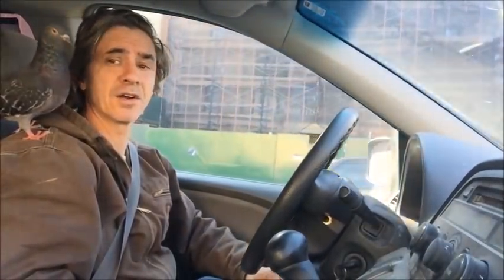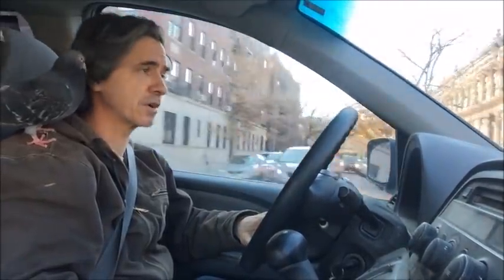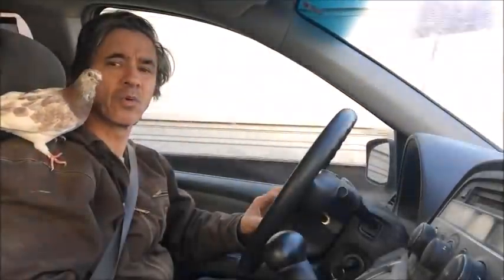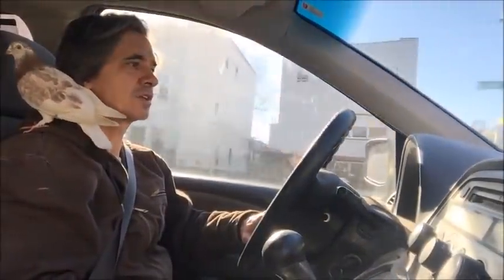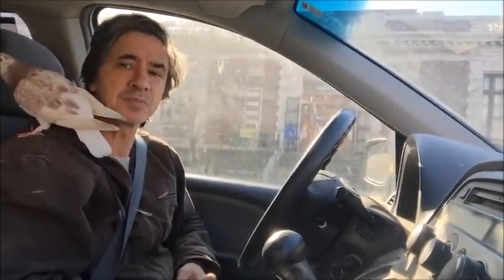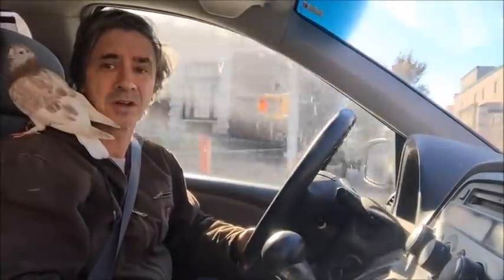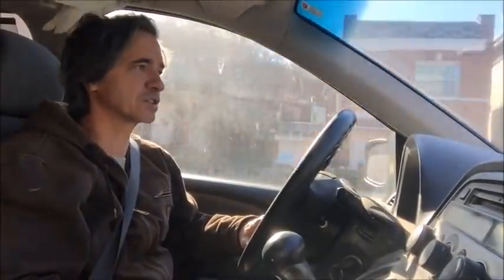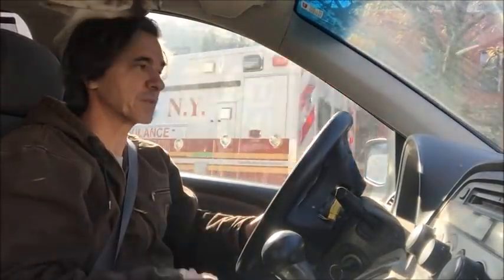Tips on Training Birds, Ravens, Pigeons, Parrots and Crows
Tips on Training Birds, Ravens, Pigeons, Parrots and Crows. How to train a bird
Readyourdog.com